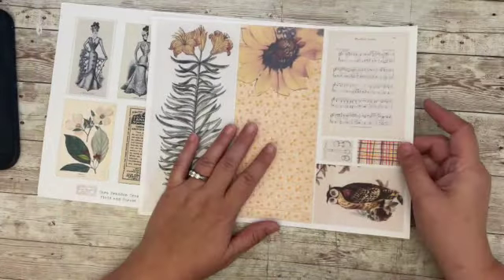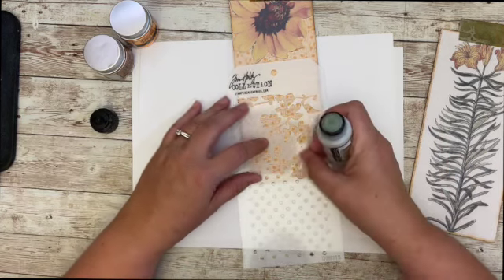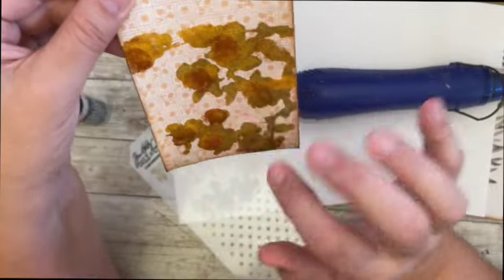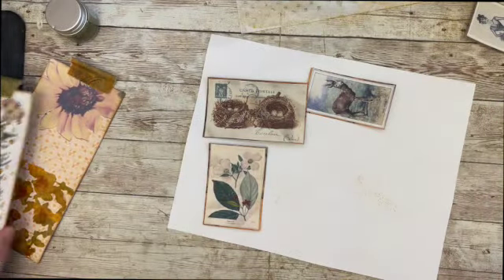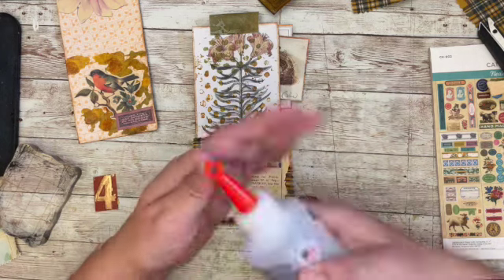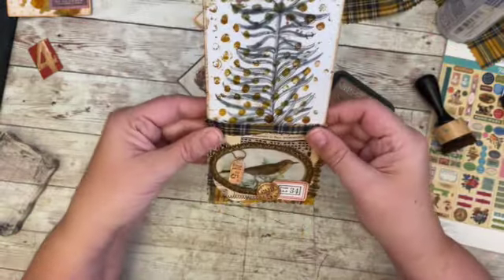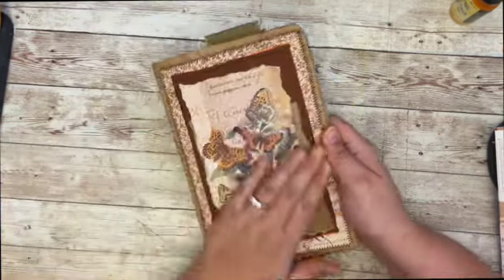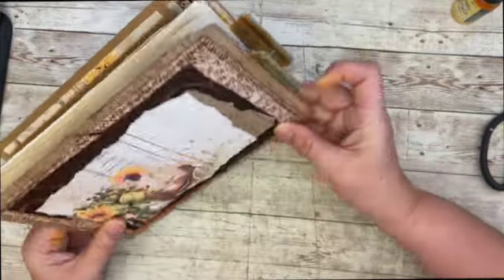Fall Collab with DearJulieJulie and Cara Brandon -- Day 1--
Hello Fall and Hello new Collab!  DearJulieJulie and Cara Brandon Creations are having a fall collaboration!
This time there is also a Challenge! The challenge is to create projects for all 5 days,( once a week for 5 weeks) using the Collaboration kit and to post your projects in the DearJulieJulie Facebook group and Cara Brandon and Friends facebook group.

Don’t forget to use the hashtag -

Everyone who makes and posts in the groups will win a Free Gratitude Journal Kit from DearJulieJulie and a Free Gratitude Tag kit from Cara Brandon Creations!

Along with the challenge there will also be a video hop each week!
Check the links to see which video to hop to next!  We really want to help support the ladies who are helping us out with this collaboration!  They are amazingly talented and we hope you get inspired like we are from their creativity! See bottom of description for kit links and facebook links.
Click on the next video and follow the hop to the end.

And CaraBrandonCreations kit-

To participate in the challenge post pictures in the

Find Me-
Facebook- Cara Brandon and Friends